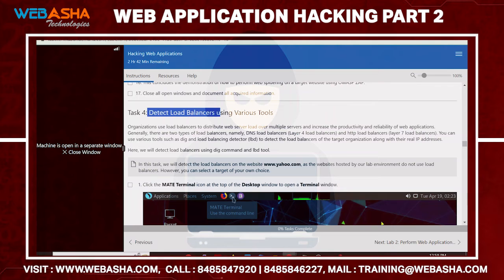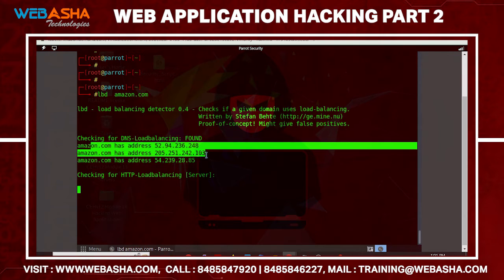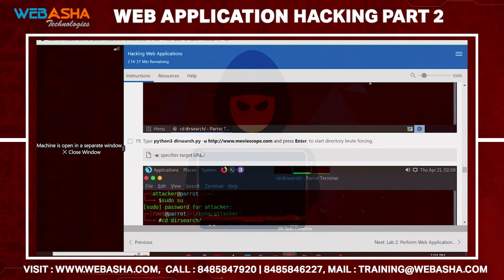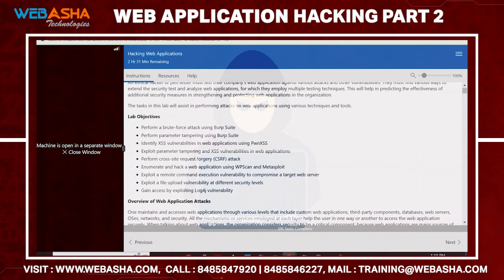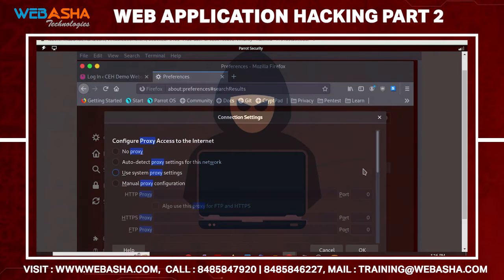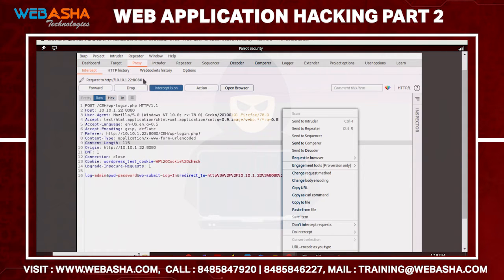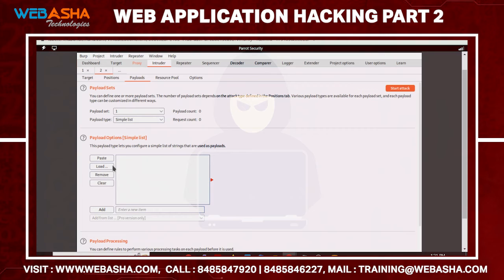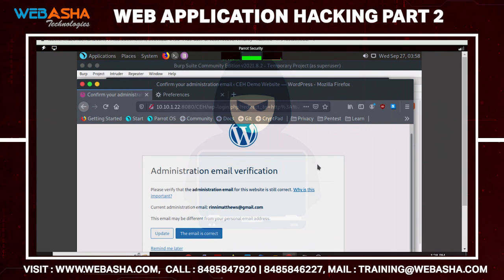How To Hack Web Applications | Types of Attacks | Ethical Hacking Tutorial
Welcome to our Ethical Hacking Tutorial! In this video, we'll delve into the intriguing world of web application hacking, exploring various types of attacks and providing insights into ethical hacking practices. Whether you're a budding ethical hacker or someone curious about the intricacies of cybersecurity, this tutorial is designed to inform and empower.

🌐 Overview:
Join us on a journey through the fundamentals of web application hacking. We'll cover different attack types, providing valuable insights into how ethical hackers safeguard digital landscapes.

🔒 Topics Covered:

Understanding Web Application Hacking
Types of Attacks Explored
Ethical Hacking Practices
🚀 Key Highlights:

In-depth exploration of web application hacking techniques.
Insightful discussion on various types of attacks.
Ethical hacking principles for responsible and secure practices.
🎓 Who Should Watch:

Cybersecurity Enthusiasts
Individuals interested in Web Application Security
🔗 Relevant Resources:

[Link to Additional Resources or Tools]
[Recommended Reading on Ethical Hacking]
📌 Timestamps:

00:00 Introduction
01:30 Understanding Web Application Hacking
04:15 Types of Attacks Explored
08:45 Ethical Hacking Practices
15:20 Conclusion
📚 Further Learning:
Dive deeper into the world of ethical hacking by exploring our related tutorials and resources. Knowledge is power, and together, let's strengthen our understanding of cybersecurity.

Let's learn, grow, and secure the digital world together! 💻🔐